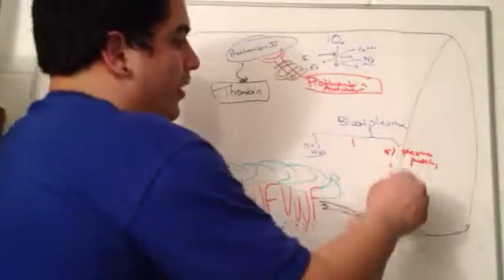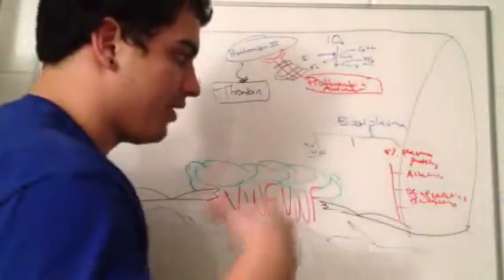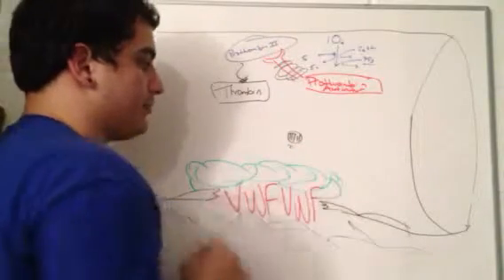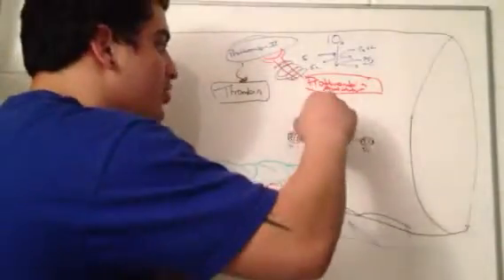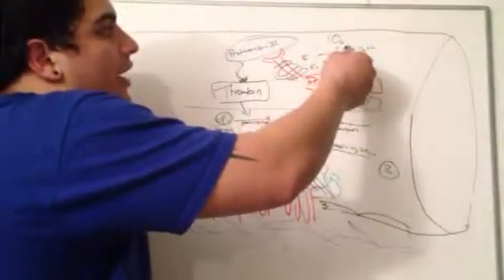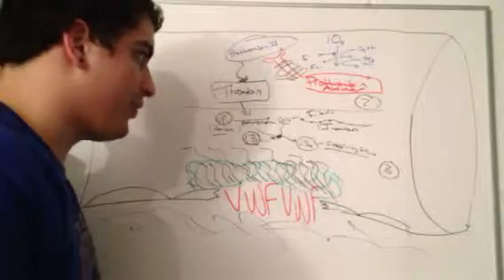Hemostasis part 6